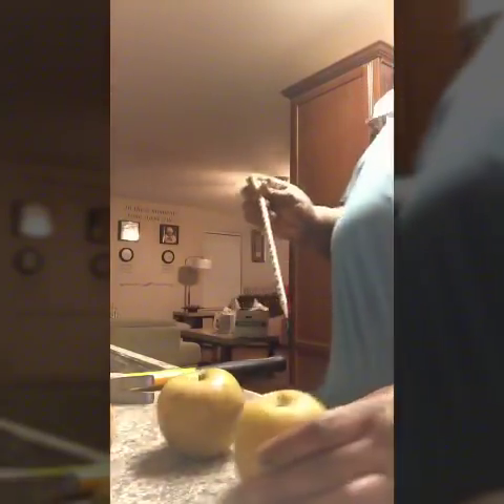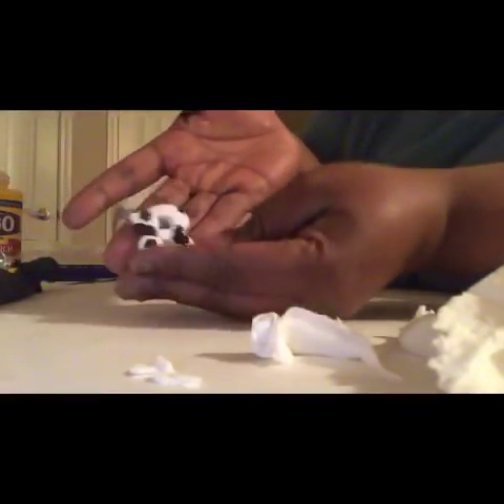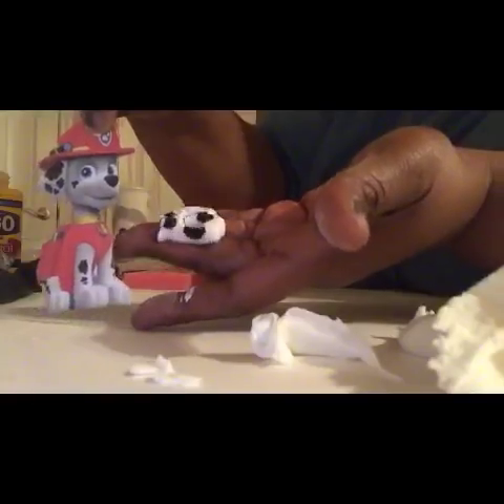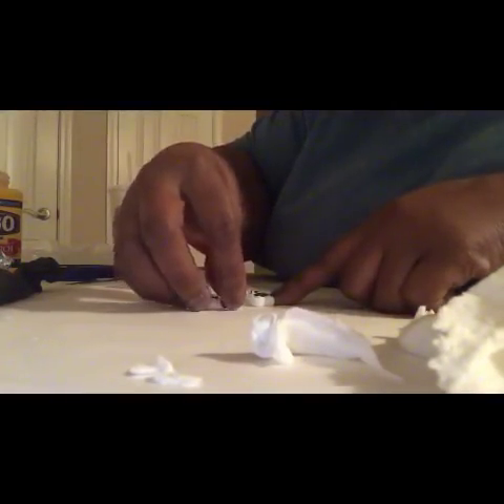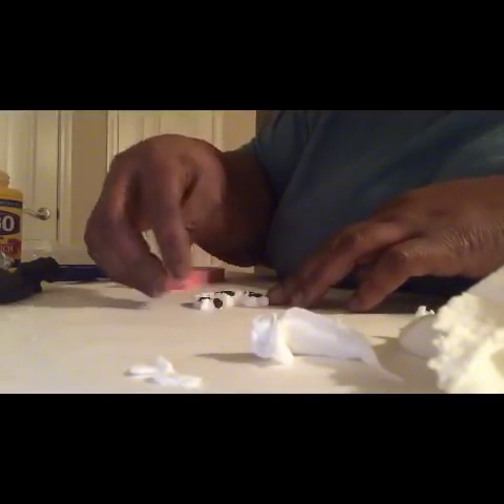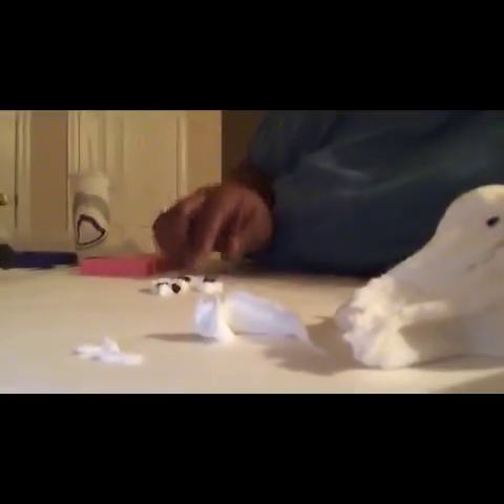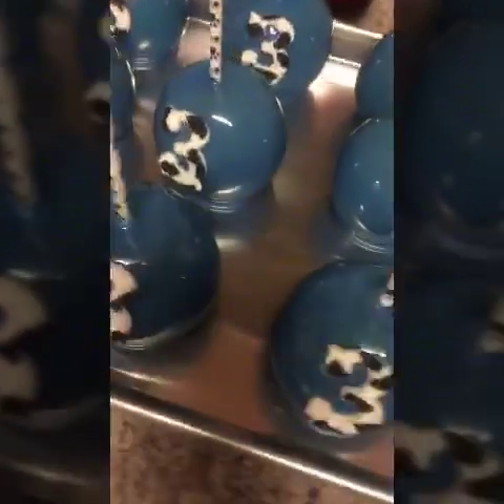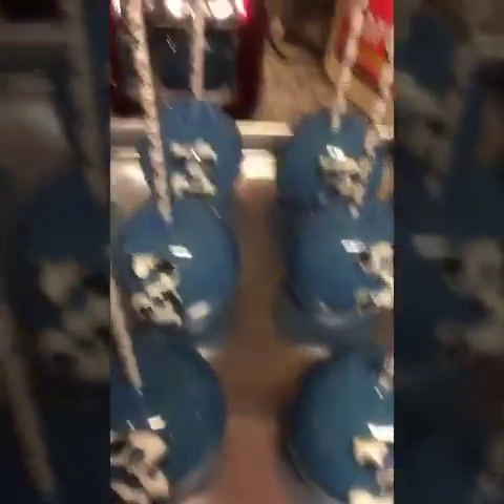Paw Patrol Candy Apple Tutorial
Things you would need is for the Candy Apple recipe 4 cups white sugar 2 cups Karo syrup and 1 cup of water and flavoring of choice. Candy Apple sticks and paper straws and poppy paint (black) to make the spots and cutout images of characters can be found on google